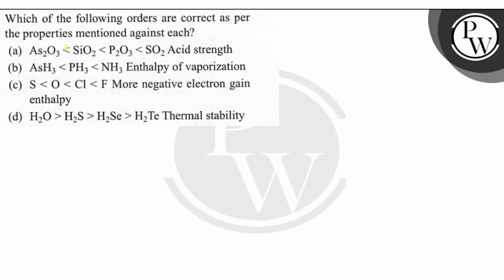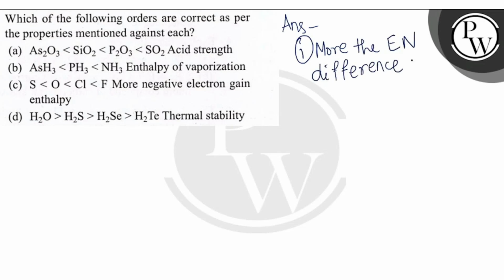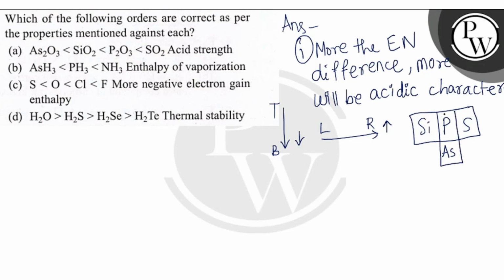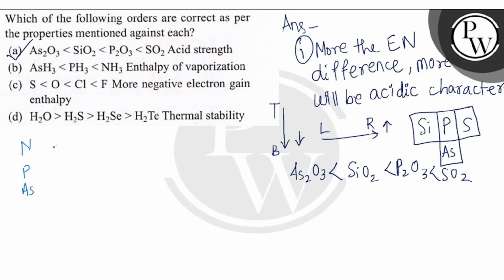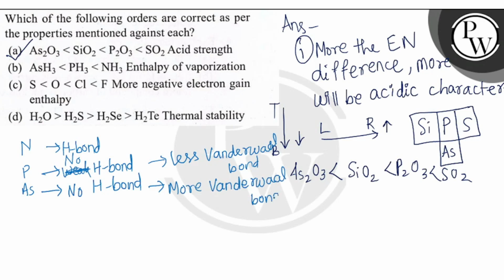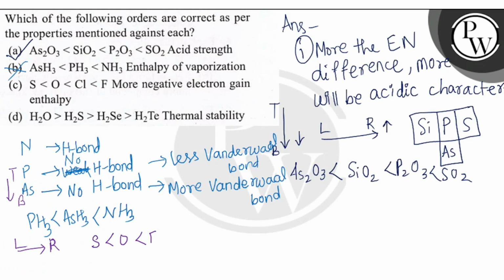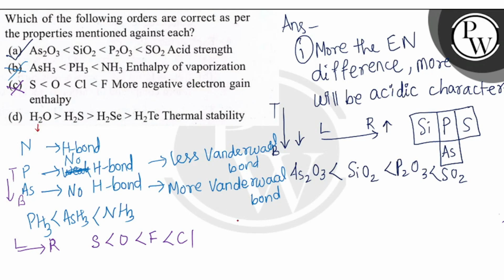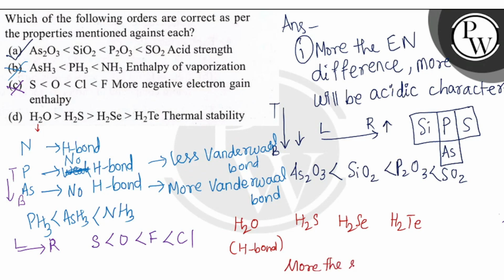Which of the following orders are correct as per the properties mentioned against each? (a) \( \...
Which of the following orders are correct as per the properties mentioned against each?
(a) \( \mathrm{As}_{2} \mathrm{O}_{3}\mathrm{SiO}_{2}\mathrm{P}_{2} \mathrm{O}_{3}\mathrm{SO}_{2} \) Acid strength
(b) \( \mathrm{AsH}_{3}\mathrm{PH}_{3}\mathrm{NH}_{3} \) Enthalpy of vaporization
(d) \( \mathrm{H}_{2} \mathrm{O}\mathrm{H}_{2} \mathrm{~S}\mathrm{H}_{2} \mathrm{Se}\mathrm{H}_{2} \) Te Thermal stability